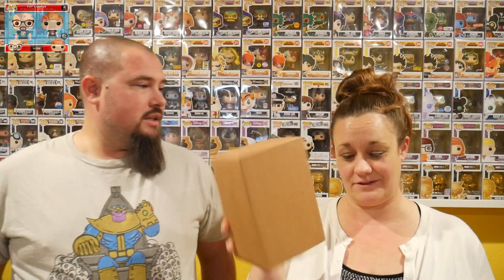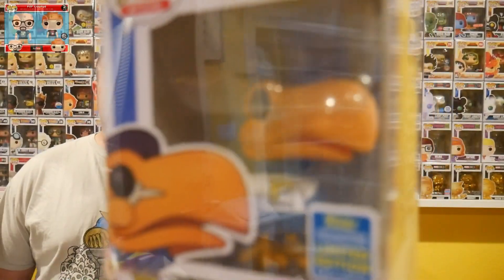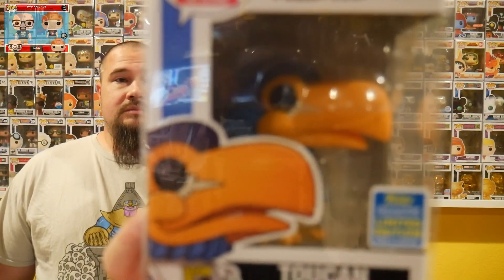Mystery Box of Funko POPs from Castle Town Collectibles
We got a mystery box from Castle Town Collectibles. This box of mystery Funko POPs is quite awesome. Join us and take a look at what was in the box.

To find out what POPs are up for adoption check out Instagram @popcouplespopadoption

Send Letters or Packages to:
Pop Couple

Below is the equipment we use:
Camera: Panasonic Lumix G7
Streaming Microphone: Razer Siren Elite
Web Camera: Razer Kiyo
Editing Software: Movie Studio 16 Platinum
Photo Studio Light Box
Lighting and Background Equipment